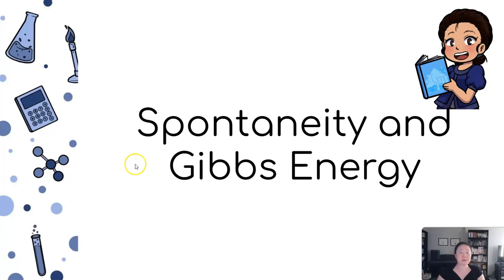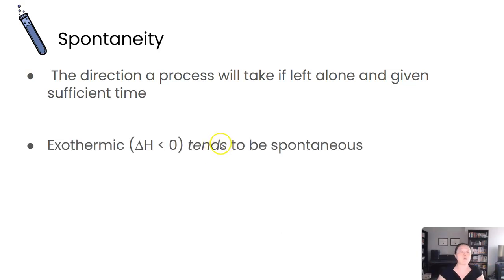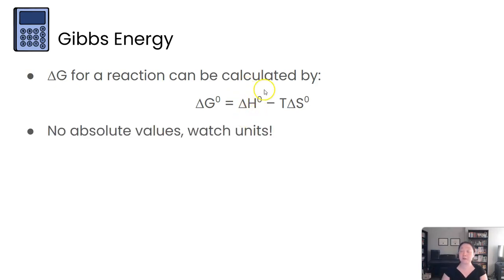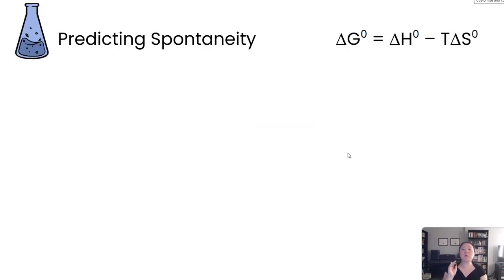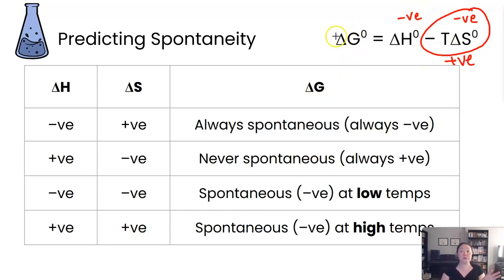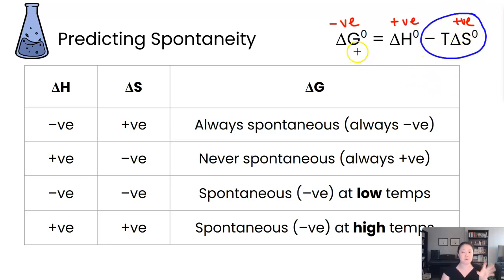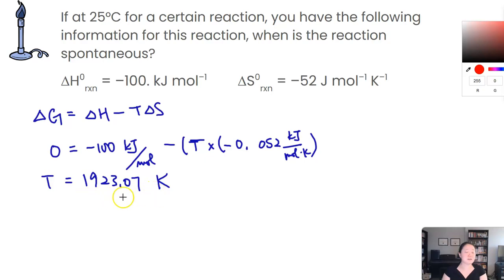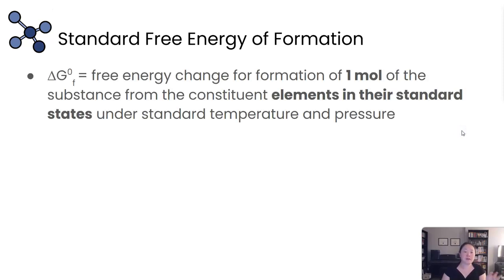Spontaneity and Gibbs Energy